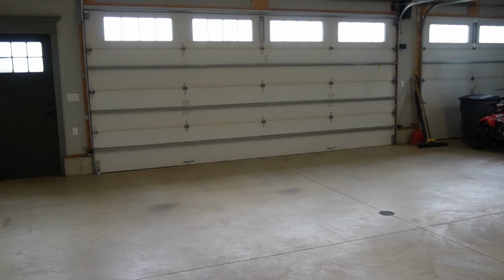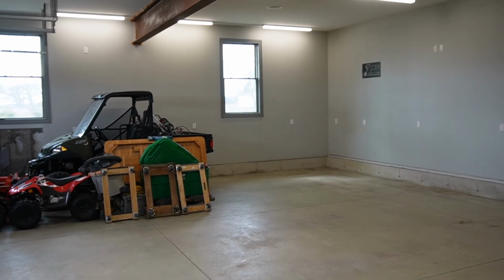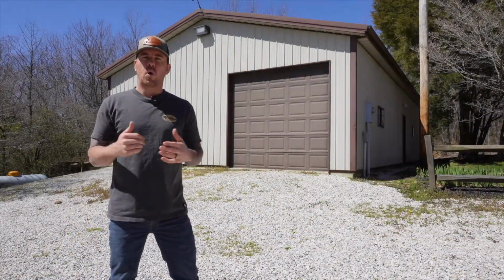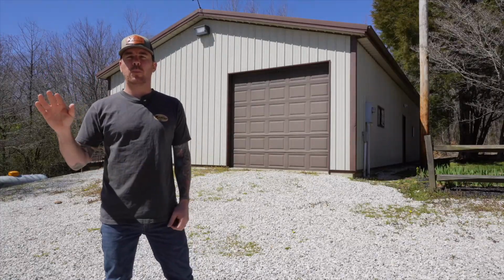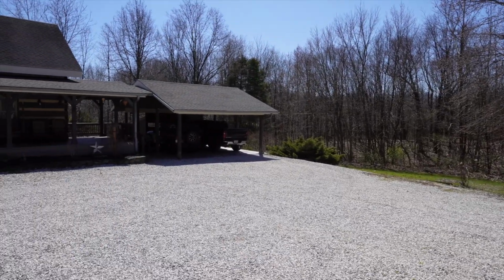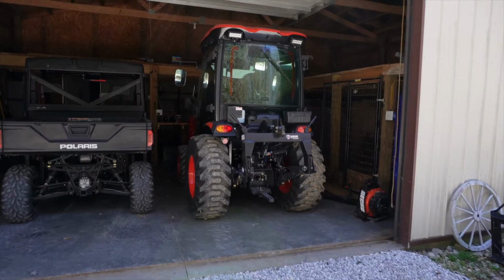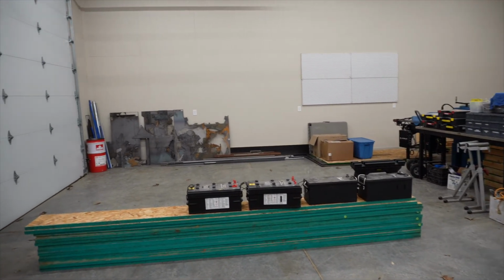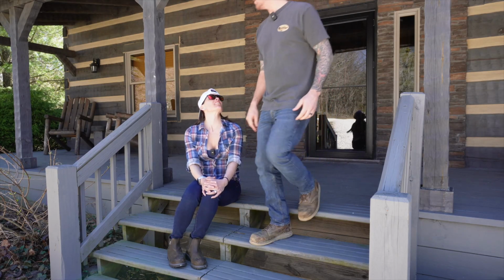We SOLD Our DREAM HOME....And Bought A CABIN!!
USE THIS LINK FOR A DISCOUNT ON YOUR LANGMUIR CROSSFIRE PRO PURCHASE!!

The Wife and I made a very difficult decision to sell our dream home that we built four years ago... and purchased a log cabin.  We basically traded our dream house for our dream property.  We gained a pond, equipment barn, and the new Spicer Designs Shop.  All of this is placed on a beautiful 10 acre lot.  Sometimes you just have to go for it!

for more info and pricing on all they're products.

to learn more about Fusion 360.  This is a great place to start if you are interested in any kind of CNC work.

Vice Brake
-Milwaukee 2" die grinder
-Dewalt 4" angle grinder
-4" cold chisel
-Hobart 210 MVP mig welder